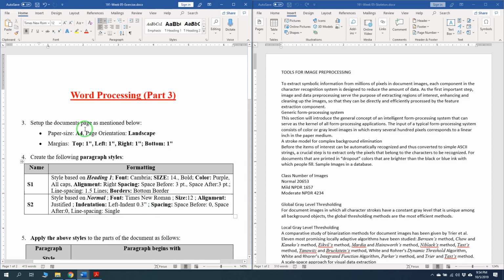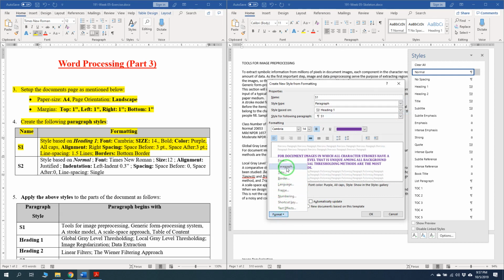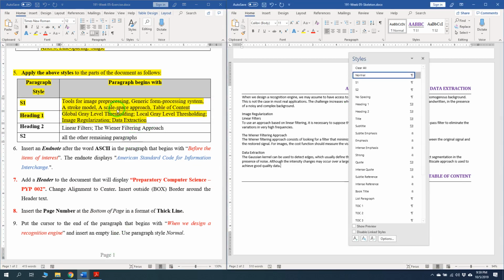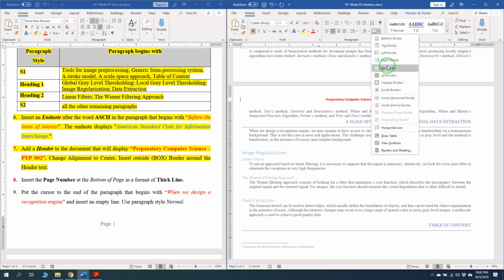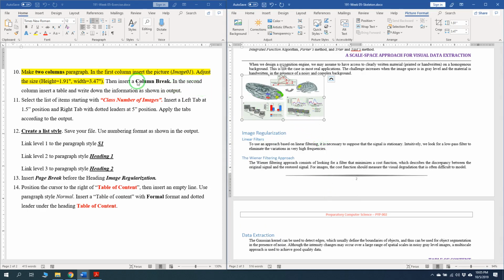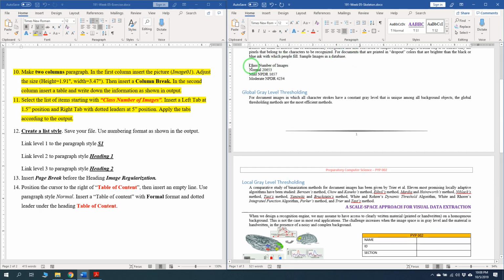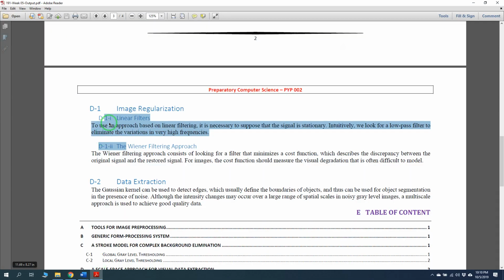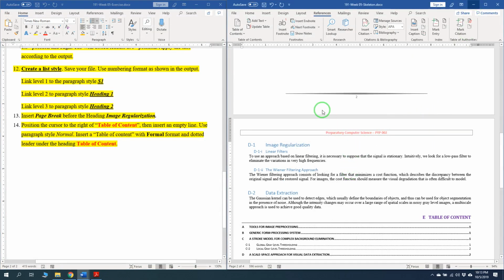Term 192 - Week 05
Microsoft word - week 05 excercise